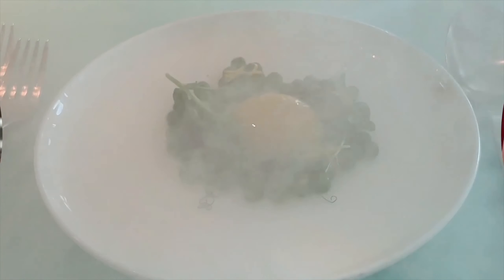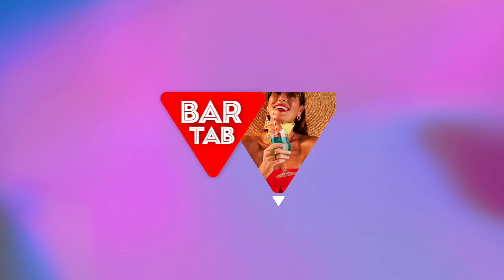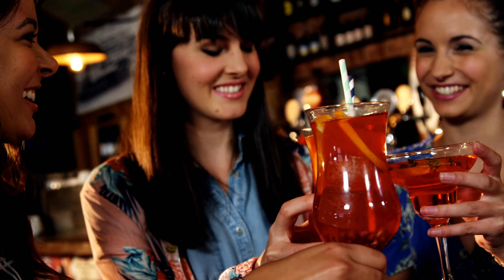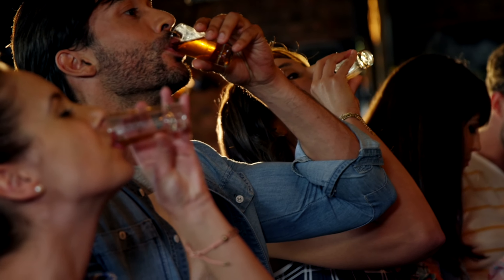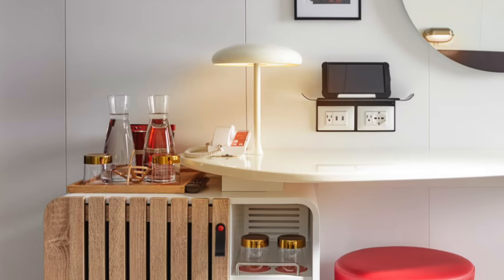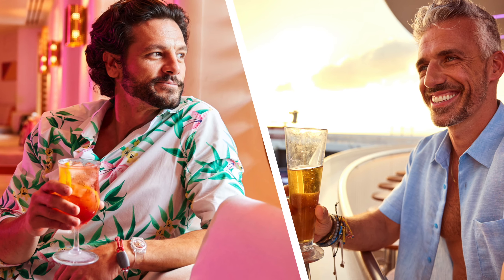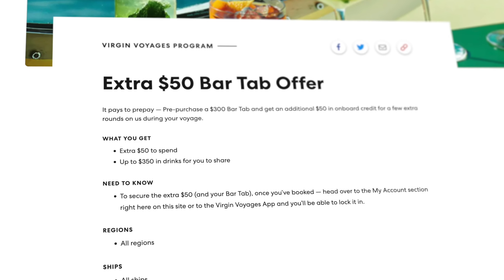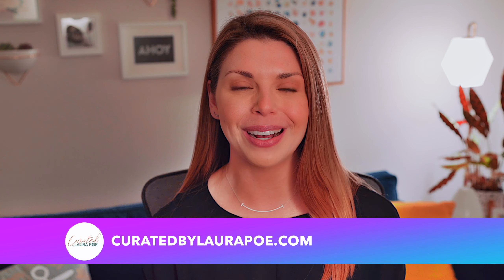Does Virgin Voyages Have a Drink Package?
Does Virgin Voyages offer a drink package? What is bar tab? Join me as I break it all down for you and help you navigate these waters.

Timecodes:
0:00 - Intro
0:29 - Common Question
0:39 - Virgin Voyages Bar Tab
0:50 - Drink Packages Drawbacks
1:03 - Drink Packages Can Be Expensive
1:26 - How Virgin Does Beverages
1:57 - How Does Bar Tab Work
2:32 - If You Don't Use It, You Lose It
2:49 - Ready to Book

License Obtained Through Founder Music